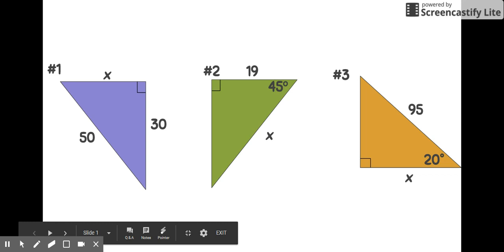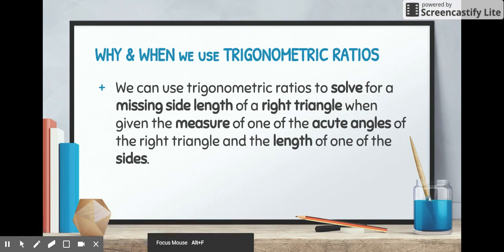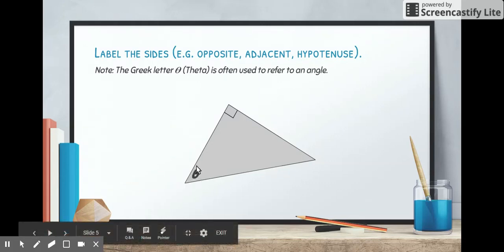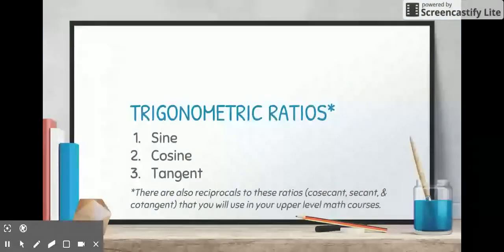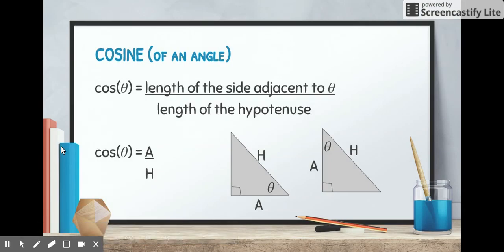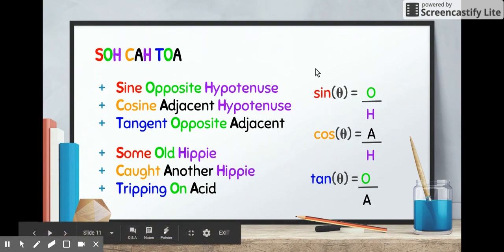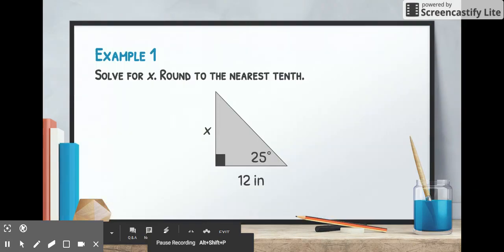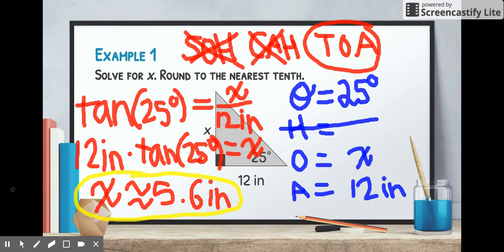Trigonometric Ratios, Part 1